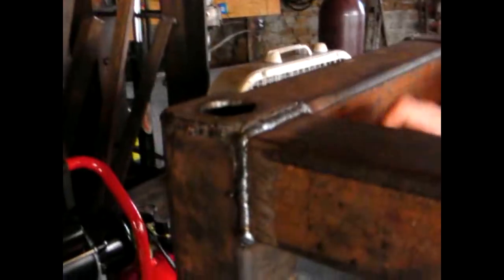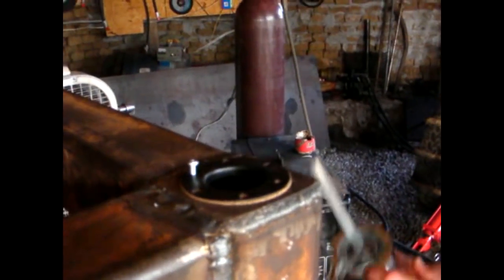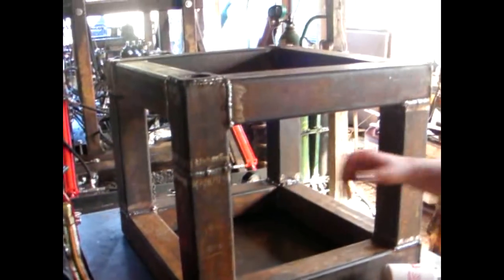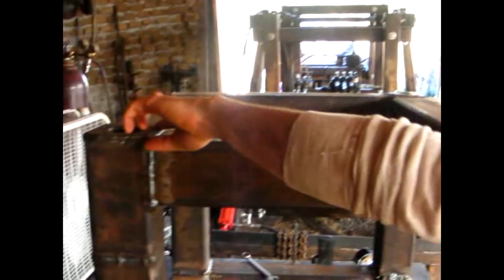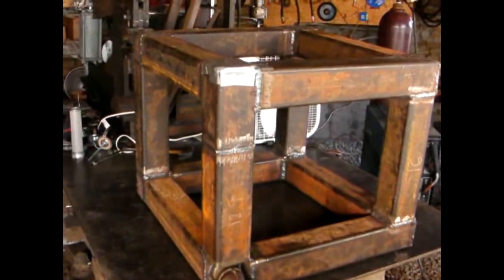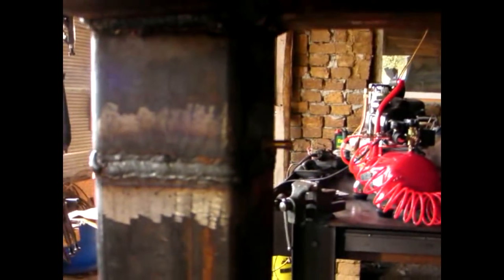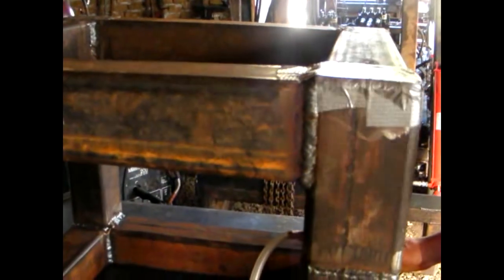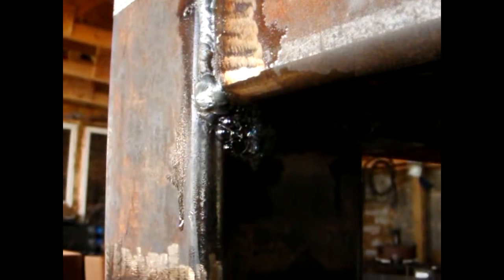Leak Testing Welds (on PC2)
Leak Testing Welds (on PC2) @FeF2010